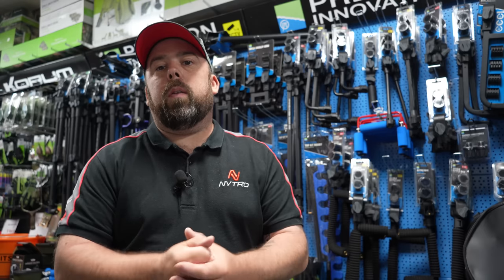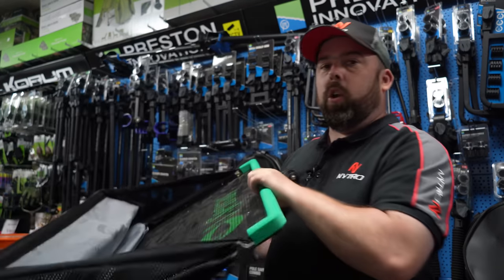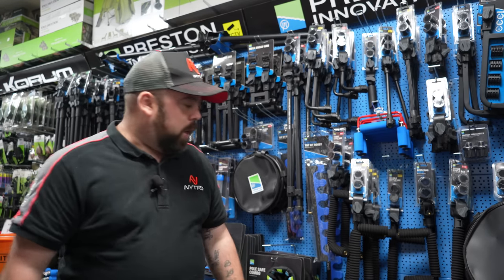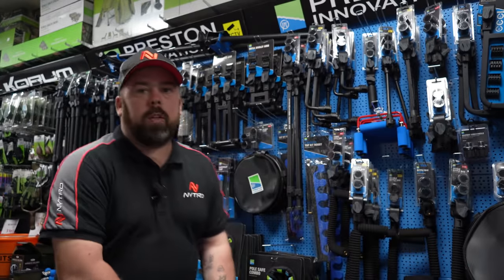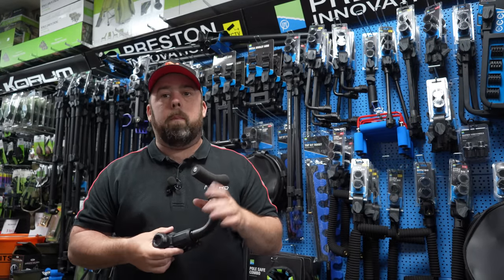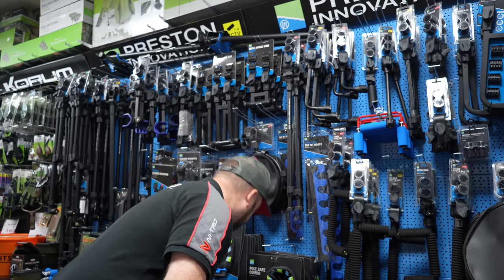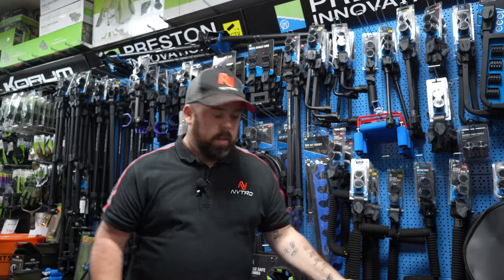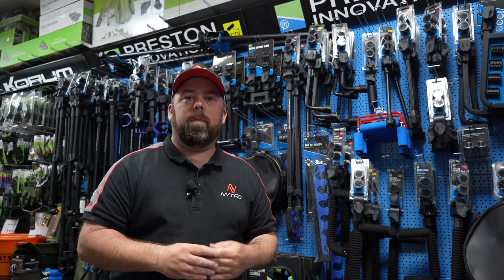Fishing Attachments Which Ones & Why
Attachments a very important part of modern day fishing. Not essential but certainly helpful in pleasure & match fishing. Hopefully this makes it easier to set up.